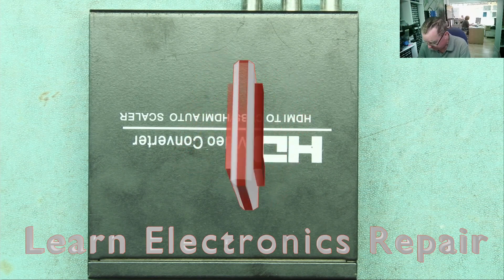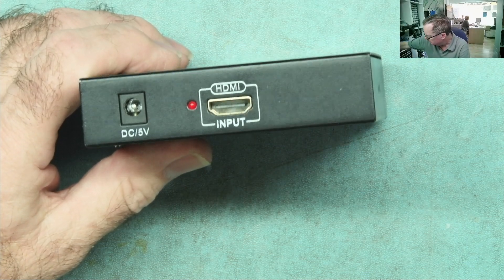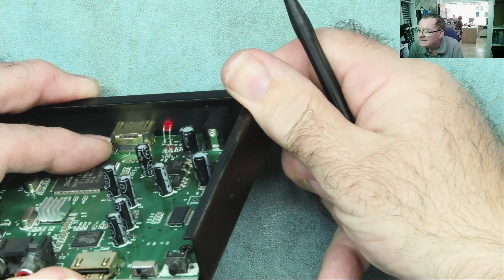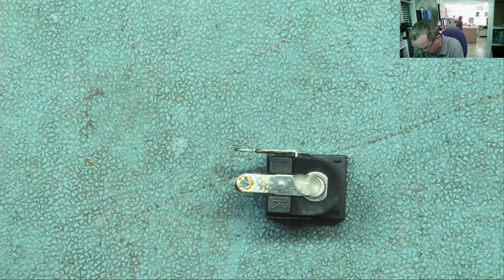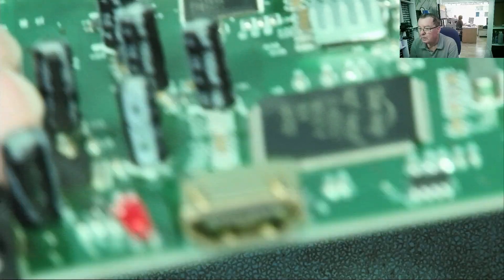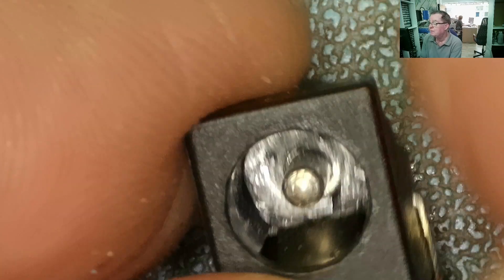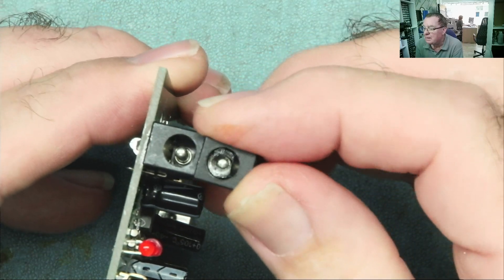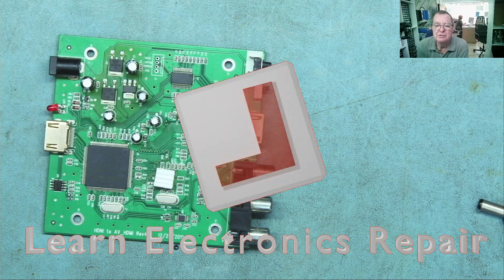HDMI - AV Adapter, Intermittent Power Connection. So... How Hard Can This Be To Fix?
A customer brought me a HDMI-AV Adapter he used to connect TV Audio to the PA system in the bar.  He says the power light flashes on and off.  This should be a very simple fix... Yeah?

DM40C
Aneng AN870 (Same as Zoyi ZT219)
Zoyi ZT-DQ02
WinAPEX 268B Clamp Meter
VC480C+ MILLIOHM METER
MESR-100 ESR METER
XC6013L CAPACITOR METER
FNB58 USB ANALYZER
4KV Breakdown Tester
LED Backlight Tester
NI-210SC Curve Tracer
NI210SJ (cheaper option but watch my review)
PCI POST ANALYZER
FNIRSI 1014D SCOPE
NPS3010W 30V 10A PSU
Nice-Power Dual 120V 3A PSU
HR1520 Pro Short Killer
KSGER T12 Soldering Station
AIFEN-A9 PRO Soldering Station C115/C210/C245/C470
C470 Soldering Iron & Tips
QUICK 861DW
PROS'KIT SS-331H
Sequre HT140 Hot Tweezers
KADA 853B Preheater
FNIRSI SWM-10 Spot Welder
INFIRAY P2 PRO IR CAMERA + MACRO LENS
TOOLTOP ET13S THERMAL CAMERA METER
ET13S MACRO LENS
Trinocular Microscope
TOMLOV TM4K AF FLEX
TL866 II+ PROGRAMMER
NC-559-ASM FLUX
DESOLDER BRAID (I use size 8045)
HX-T100 SOLDER
ESD-11 TWEEZERS

Richard